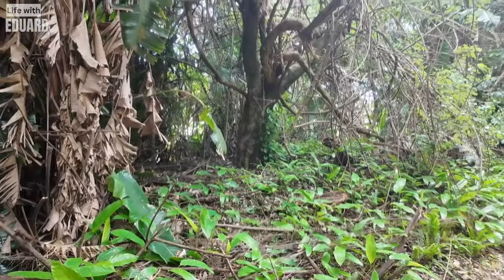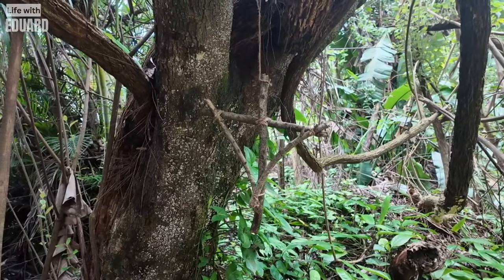STRANGE things you see in the JUNGLE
We live in a jungle town - a very isolated life, but I enjoy it. Every day is a new adventure and sometimes, on these adventures, we see some pretty weird things. Things you normally don't expect to see anywhere, but somehow, they seem perfectly normal in an isolated town in the middle of a tropical jungle.

In this video, I show you some of the strange things we found in the past couple of weeks.